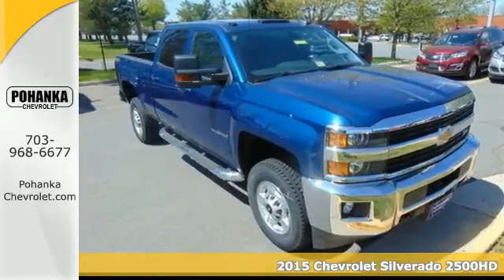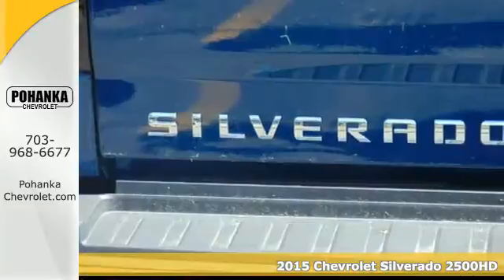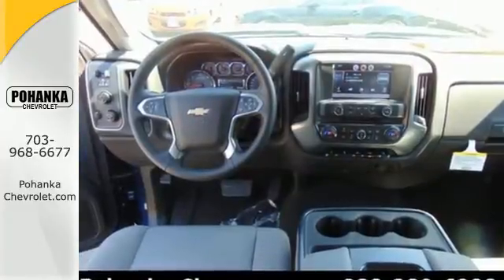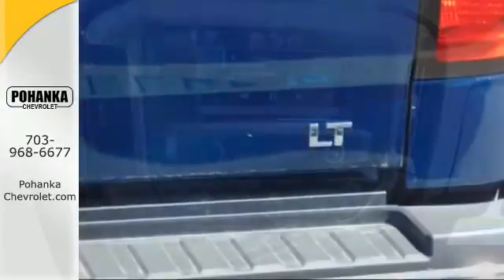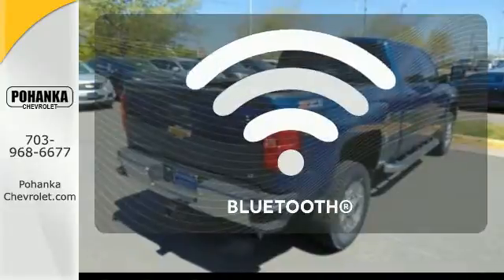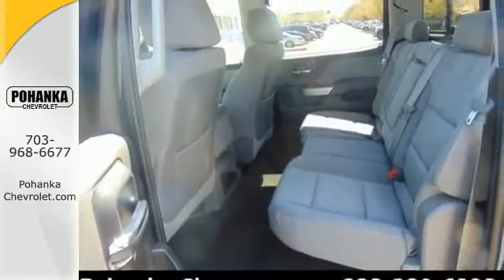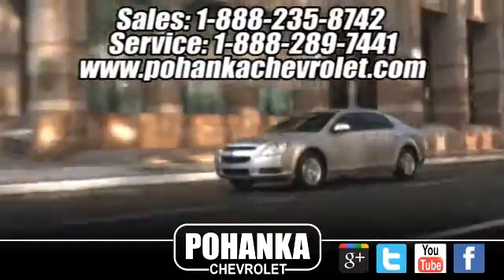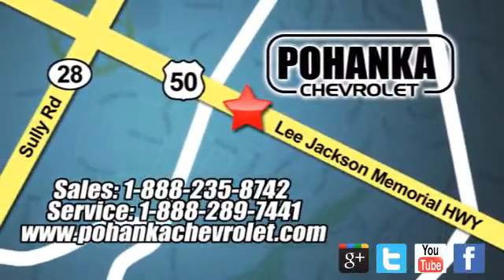2015 Chevrolet Silverado 2500HD Chantilly VA Washington-DC, MD TFF539912 - SOLD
Year: 2015
Make: Chevrolet
Model: Silverado 2500HD
Trim: LT
Engine: Vortec 6.0L V8 SFI Flex Fuel VVT
Transmission: 6-Speed Automatic HD Electronic with Overdrive
Color: Blue
Interior: Black/Ash
Stock #: TFF539912
VIN: 1GC1KVEG8FF539912
Get ready to ENJOY! Wow! Where do I start?! Located right next to Dulles International Airport on Route 50 in Chantilly, Fairfax VA. Come take a look at the deal we have on this great 2015 Chevrolet Silverado 2500HD. You just simply can't beat a Chevrolet product. All prices exclude taxes, title, license, and dealer processing fee of $599.00. Published price subject to change without notice to correct errors or omissions or in the event of inventory fluctuations. All features not on all vehicles. Vehicles shown are for illustration purposes only.

Address:
13915 Lee Jackson Hwy